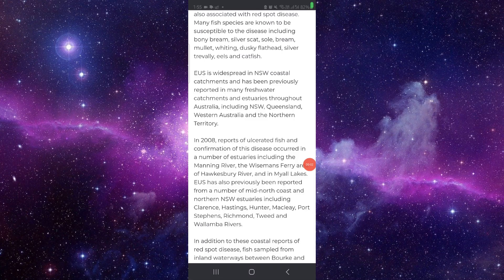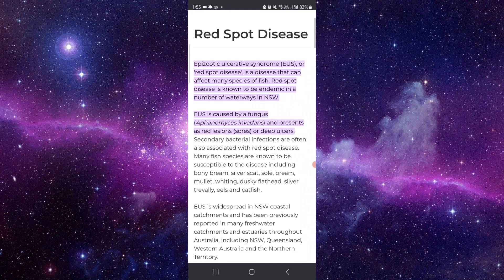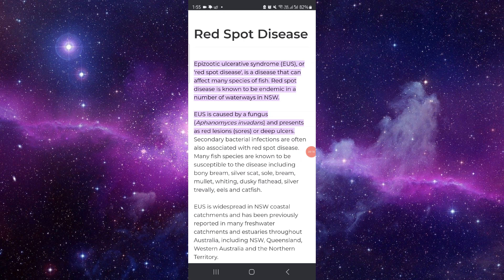✅ Why Does My Fish Have Red Spots? (Why Your Fish Have Red Spots?)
In this video, we provide a comprehensive guide on why your fish might have red spots. Follow along to understand the potential reasons and solutions.

Key Learning Points:
• Reasons why your fish might have red spots
• Tips for addressing the issue